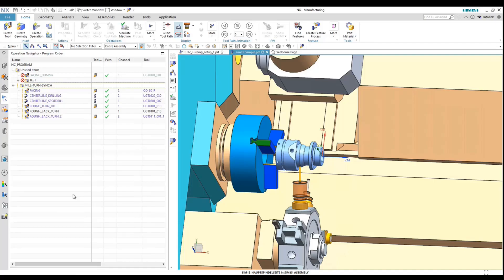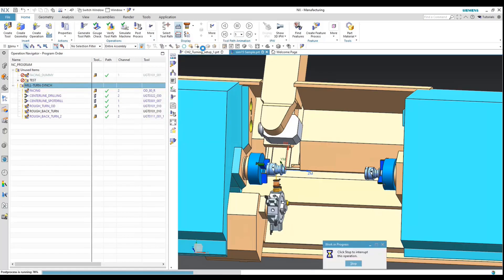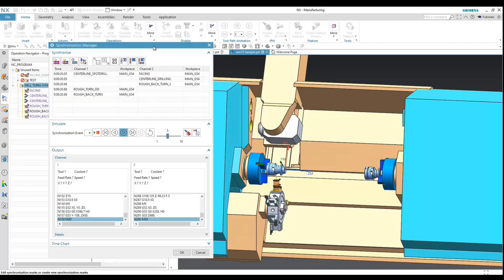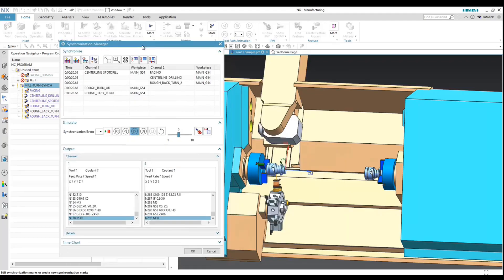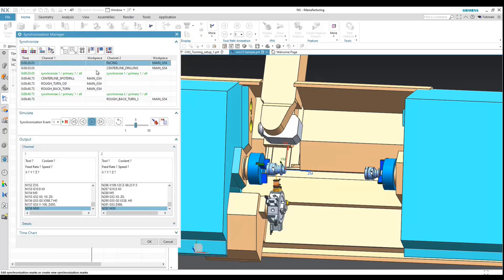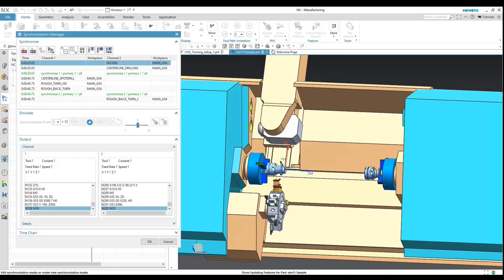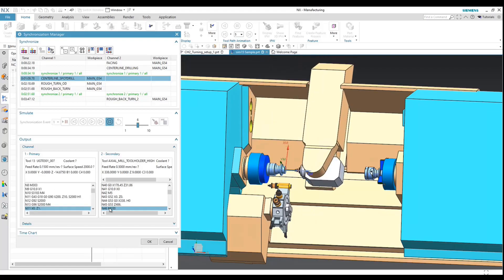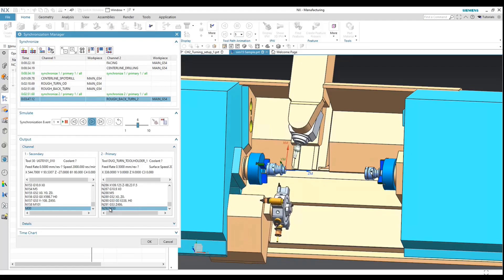NX Synchronization Manager - How to sync multi channel machines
Discover how to synchronize operations on dual channel machines with NX Synchronization Manager.

Digital manufacturing is transforming the process of making and assembling parts. Find comprehensive solutions to link products, operations, resources and facilities for a more efficient business and error-free production

We look forward to discussing your challenges and helping you explore solutions.

Maya HTT is an industry leading software developer and engineering services provider of multi-physics simulation, computer-aided engineering (CAE), computer-aided design (CAD), computer-aided manufacturing (CAM), and Product Lifecycle Management (PLM). Our applied artificial intelligence (AI) expertise, industrial internet-of-things (IIoT) platform solutions and low-/no-code apps boost performance, reducing costs and inefficiencies for clients across multiple industries. Maya HTT helps clients harness the potential of digitalization to capture the business value of their data and improve operational efficiency.